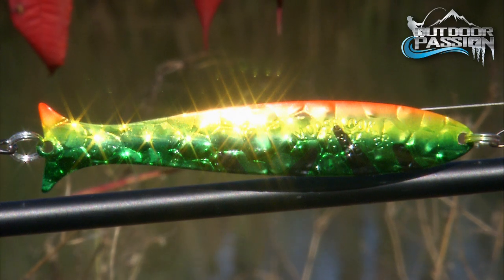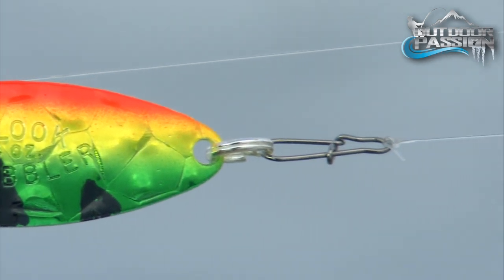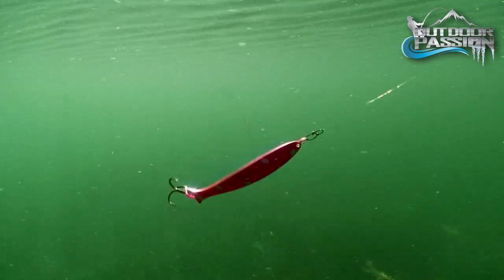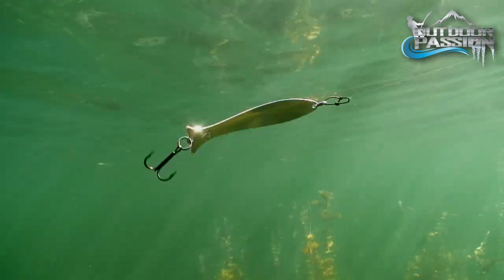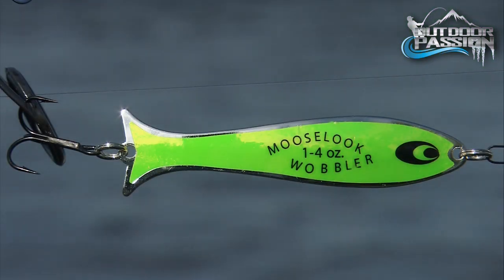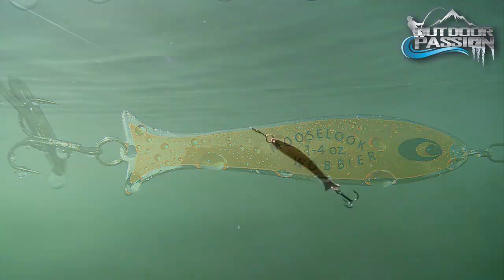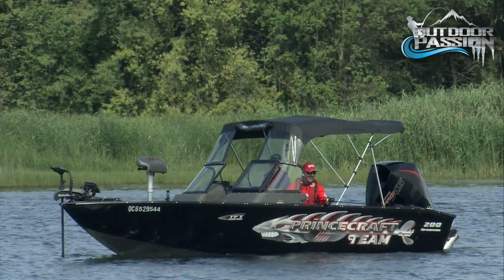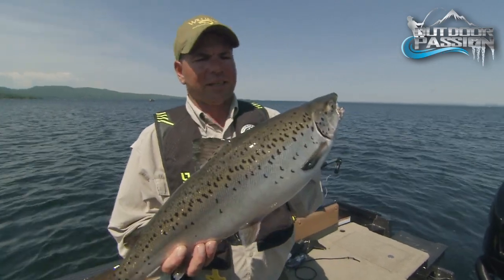OUTDOOR PASSION, THE MOOSELOOK NEW 2021 COLORS!!!!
On your next outing… bring along some Mooselook and see for yourself how successful they really are. High-tech finishing with  innovative creations have produced some great new Mooselook wobbling spoons to their already awesome line-up.